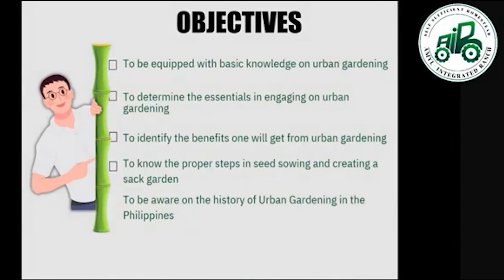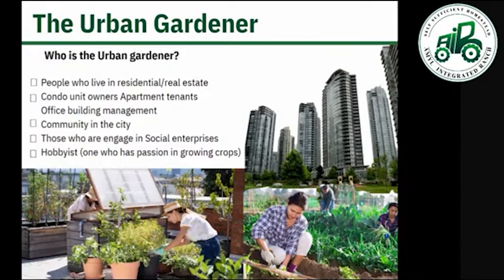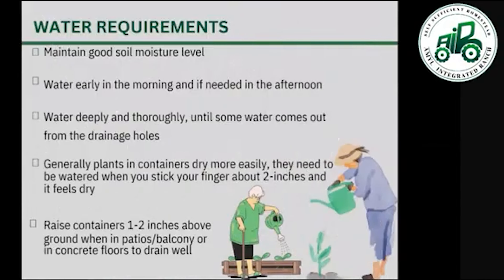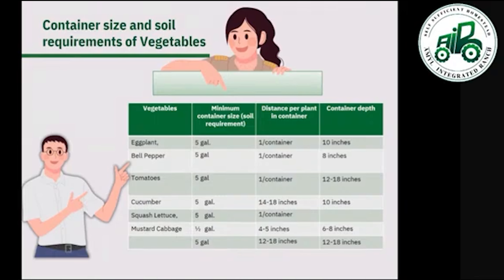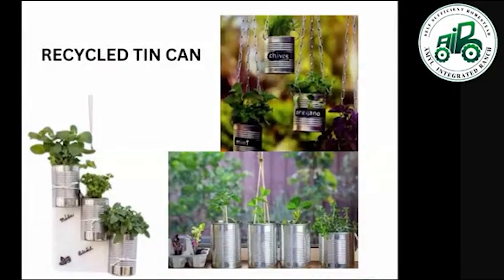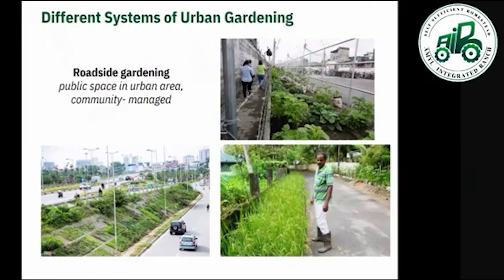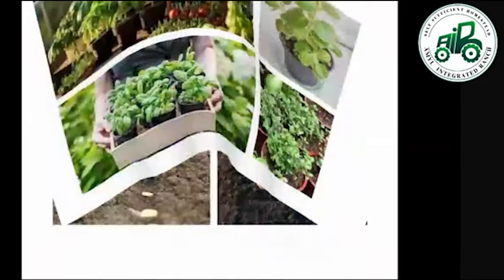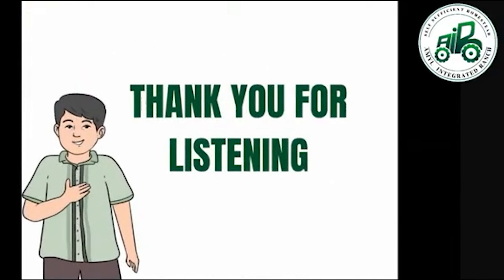Gardening Urban Vegetable